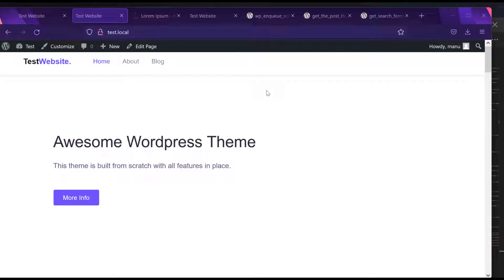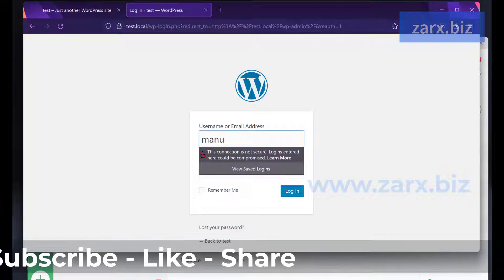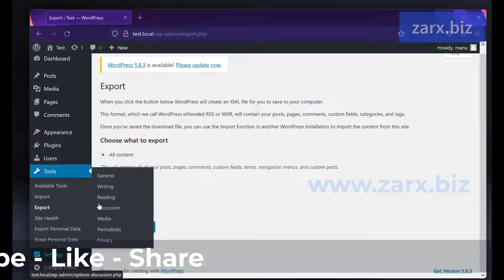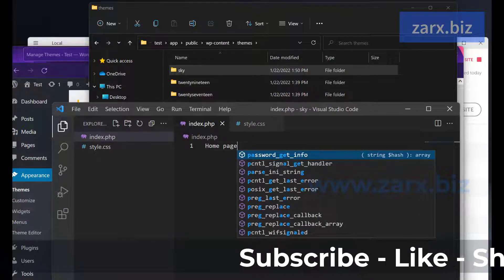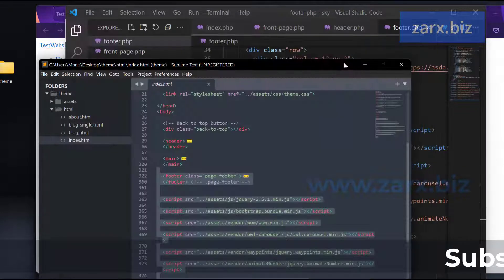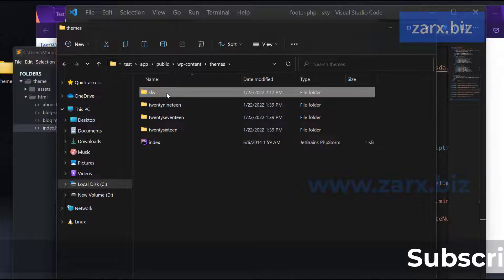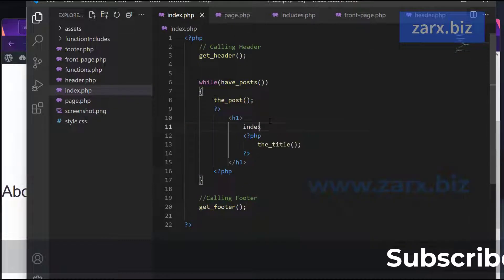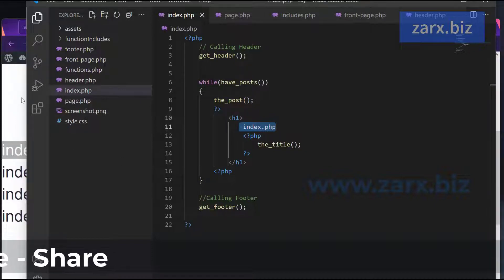Wordpress theme development tutorial step by step updated 2022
In this video we are going to develop a complete wordpress theme from scratch step by step. No prior knowledge is required. you can download the theme and change it as you like. So let's get started.

ZarxBiz Offers